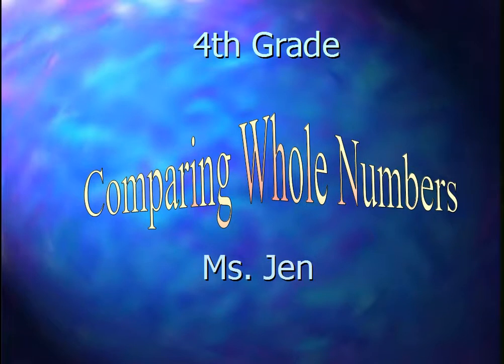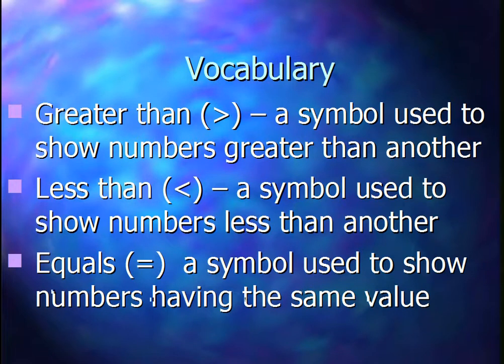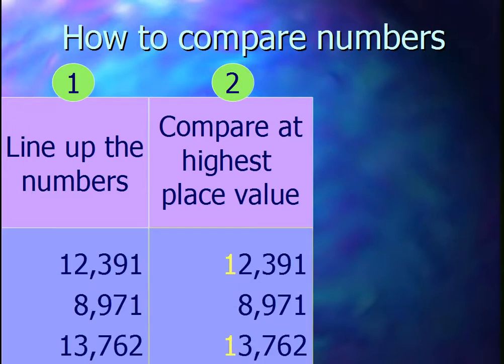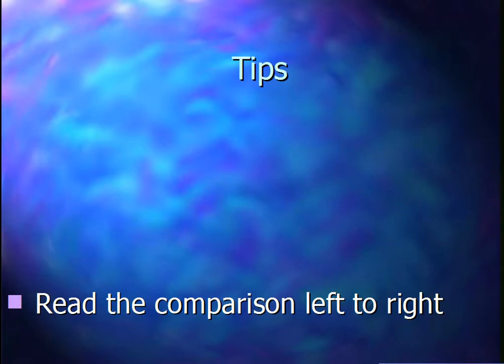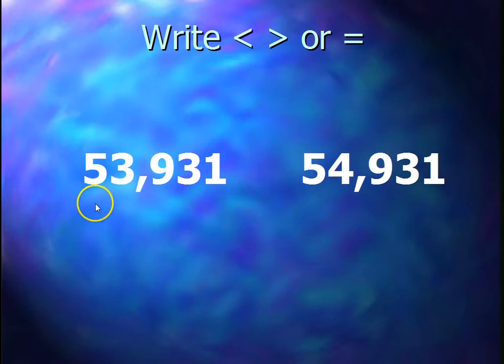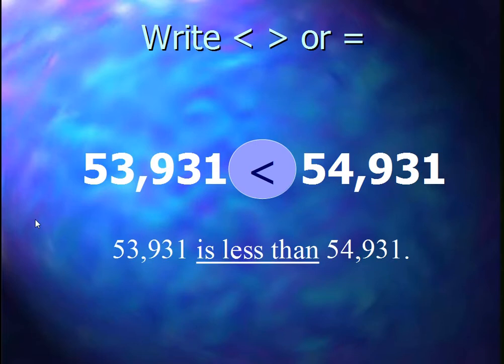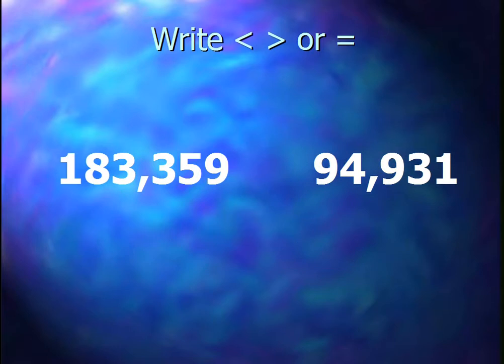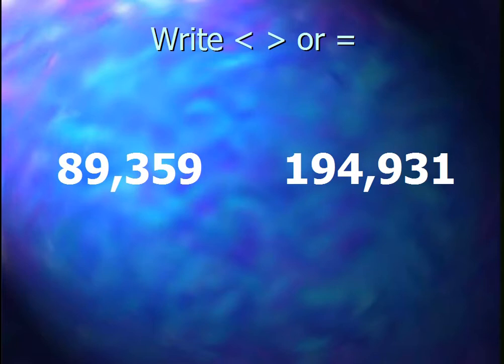comparing whole numbers 1